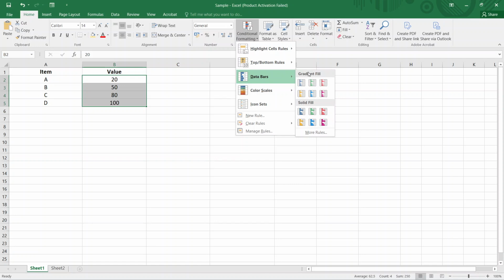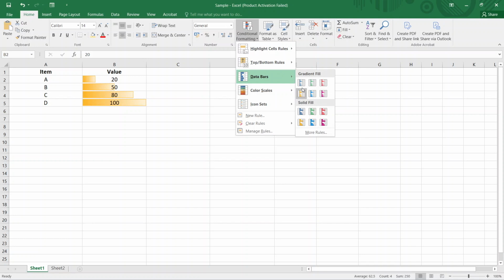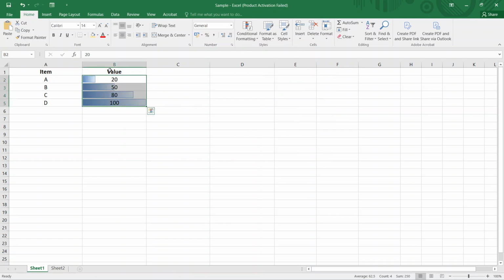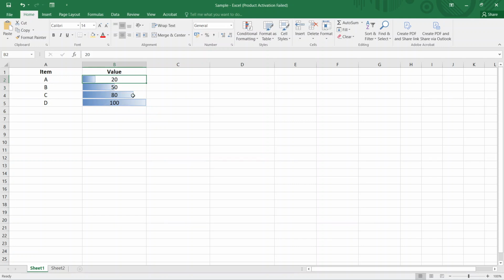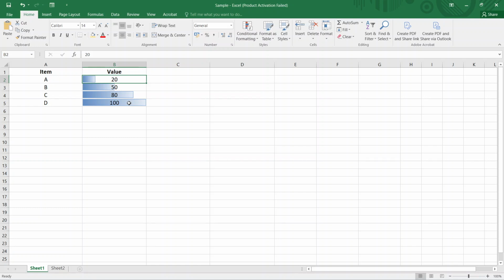How to Create Data Bars with Excel Conditional Formatting (2026) | Step-by-Step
Learn how to create data bars with Excel conditional formatting in just a few clicks. This tutorial walks you through selecting your data range, applying data bars from the conditional formatting menu, and customizing bar colors, minimum and maximum values, and display rules. Data bars give you an instant visual snapshot of your numbers without building a separate chart, making your spreadsheets easier to read and analyze. Whether you are working with sales figures, budgets, or performance metrics, this method works in all current versions of Excel. This is the updated approach for 2026, so no outdated menus or missing options. Follow along and have your data bars set up before the video ends.